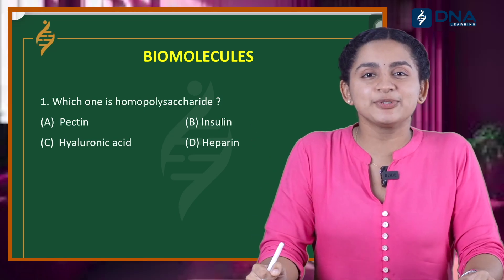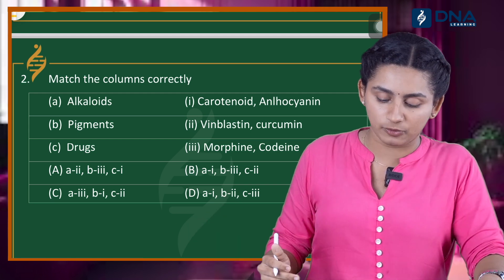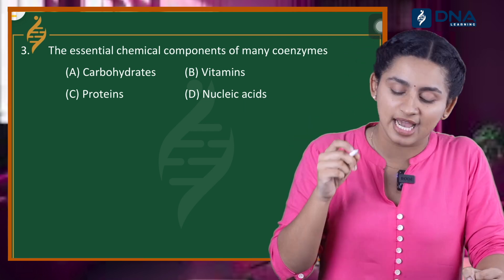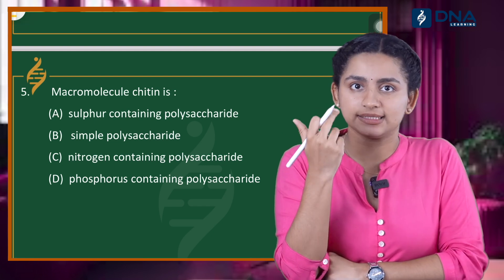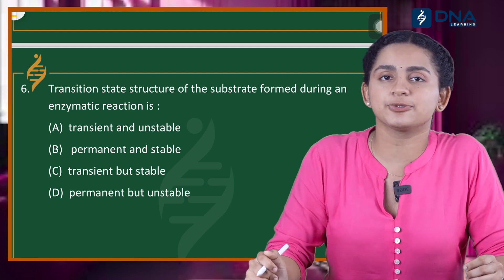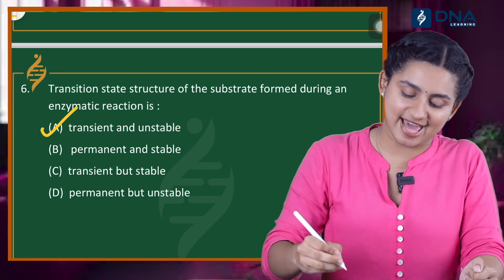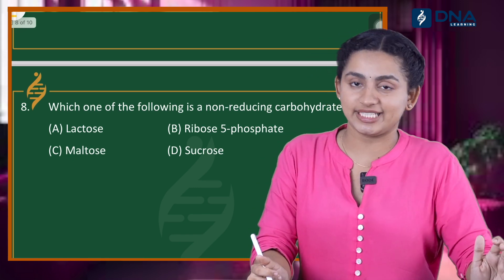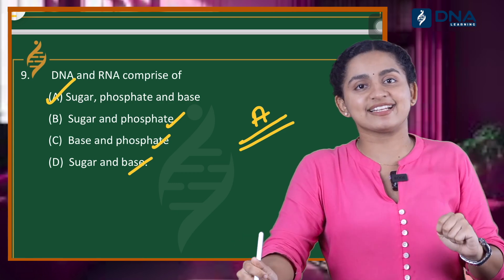NEET 2025 | 10 നിർണായക ചോദ്യങ്ങൾ | Biomolecules | DNA Learning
Welcome to Our NEET Biology Prep Series!

This video is designed to help NEET aspirants master one of the most essential topics in biology: Biomolecules. We focus on understanding key concepts, solving MCQs, and enhancing your ability to tackle NEET 2025 questions effectively.

1. Biomolecules and Their Classifications
Understand the basic classification of biomolecules into carbohydrates, proteins, lipids, and nucleic acids.
Learn the difference between homopolymers and heteropolymers with clear examples.
Explore the importance of biomolecules in the functioning of living organisms.
2. Non-Reducing Carbohydrates
What are non-reducing carbohydrates, and how are they different from reducing sugars?
Key examples like sucrose and their roles in biological systems.
Practice questions focusing on this topic and explanations for each option.
3. Amino Acids and Proteins
Dive deep into the building blocks of proteins—amino acids.
Learn about essential and non-essential amino acids with examples.
Discover how amino acids form peptide bonds to create polypeptides and proteins.
Multiple-choice questions covering the structure, properties, and functions of amino acids.
4. Coenzymes and Their Components
What are coenzymes, and why are they critical for enzymatic activity?
Explore the essential components of coenzymes, such as vitamins and minerals.
Understand their roles in metabolic pathways and cellular reactions.
Test your knowledge with MCQs on coenzymes and their classifications.
5. Practice Questions and Answers
A comprehensive set of multiple-choice questions covering all the topics discussed.
Detailed explanations for each question to ensure you understand the concept thoroughly.

Why This Video Is a Must-Watch for NEET Aspirants
Concise and Focused Content
We’ve broken down the vast syllabus into digestible parts, making it easier for you to learn and retain information.

Exam-Oriented Approach
The video is structured to target important NEET questions directly, saving you time and effort in your preparation.

Interactive Learning
With practice questions and answers discussed in the video, you can actively test your knowledge and identify areas for improvement.

Expert Guidance
Our experienced educators explain complex topics in simple language, ensuring you grasp even the trickiest concepts.

By the end of the video, you’ll feel more confident tackling questions on biomolecules and related topics in your NEET exam.

Biomolecules are the building blocks of life, and understanding their classifications is crucial for NEET.
Non-reducing carbohydrates, such as sucrose, play specific roles in biological systems.
Amino acids are the fundamental units of proteins, each with unique properties and functions.
Coenzymes act as essential helpers for enzymes, facilitating critical biochemical reactions.
Solving MCQs on these topics will enhance your preparation and improve your problem-solving skills.

Join the NEET Preparation Journey

Let’s ace NEET 2025 together. Happy Learning! 🚀